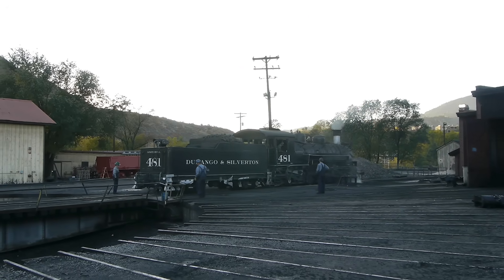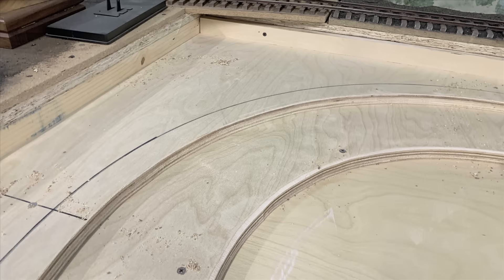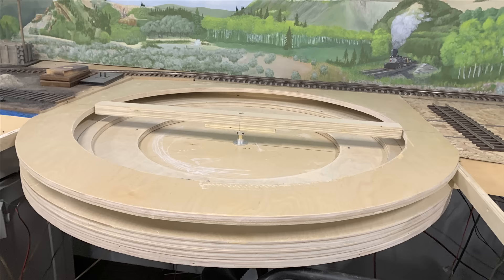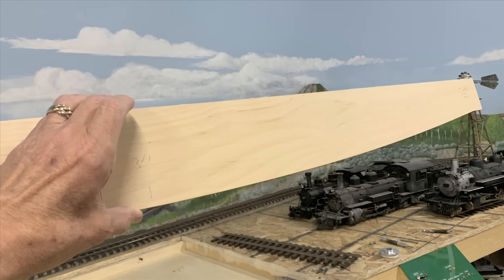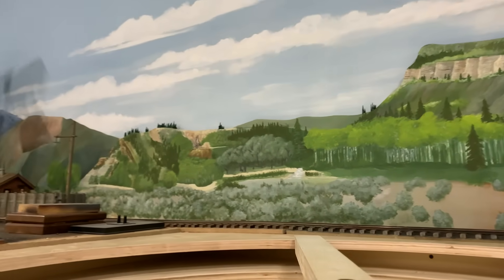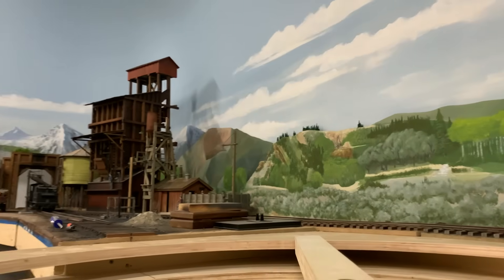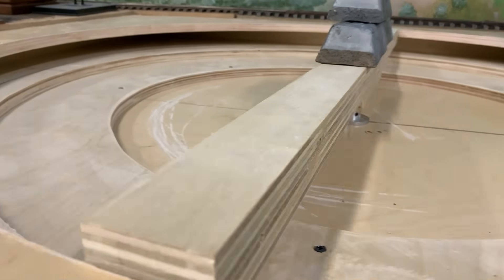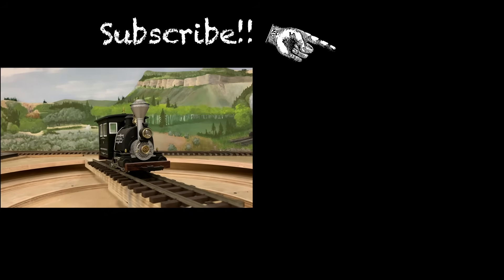Modeling a Denver & Rio Grande 65 Foot Turntable - Part 4 - CNC router - Motor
This week we assemble the pit and an old friend, Dwaine, helps using a CNC route, and we instal the motor and test the speed.

The turntable bridge needs its "fish belly" sides and an old friend comes by to help. Great work!! WOW.

And the final assembly of the pit from furniture grade plywood, with was cut out by Steve on a full sized table saw to ensure absolute squareness.

And we instal and test the motor and drive system.